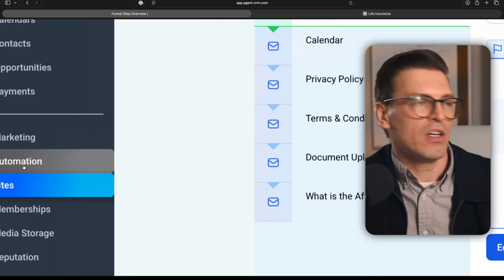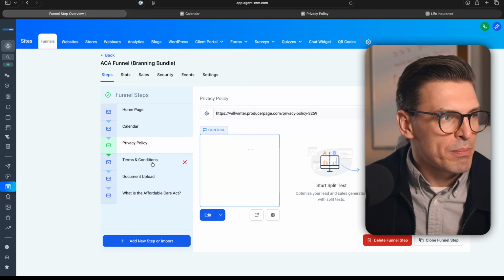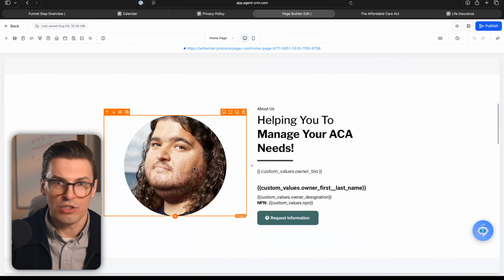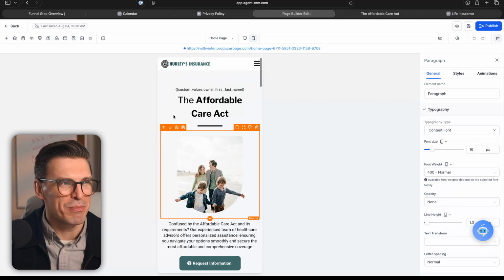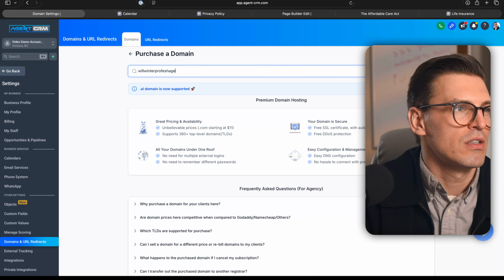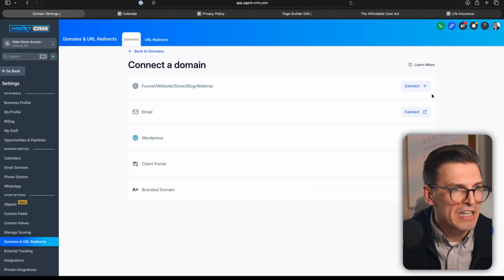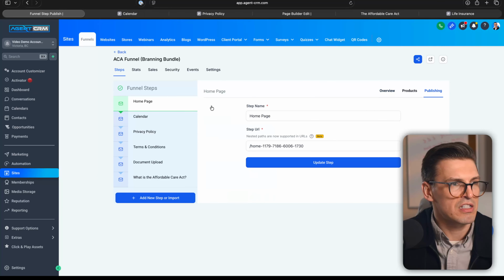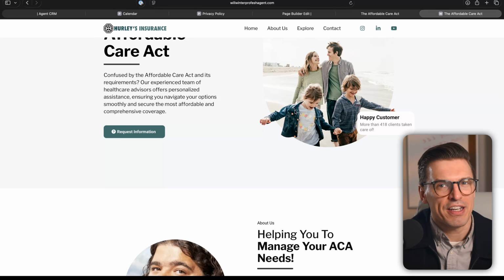Setup Your Insurance Website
In a digital-first world, your website is often your first impression—and it either builds trust fast or costs you opportunities. In this training, we walk through the pre-built Agent CRM funnels (websites) that come with your account, how they’re automatically branded through the Customizer, and how to connect a custom domain so your links look polished and professional.

You’ll see what’s included inside each funnel (homepage, calendar page, privacy policy, terms, document upload), how to preview and edit pages, and how to quickly upgrade from a “long ugly link” to a clean branded URL like:

⏱️ Timestamps
0:00 – Why professional websites matter for credibility
0:40 – What Agent CRM websites/funnels include (multiple insurance lines)
1:02 – Funnel overview and how Customizer auto-brands everything
2:53 – Calendar page link: cleaner, more professional scheduling experience
3:07 – Privacy policy + terms (FCC/A2P compliance foundations)
3:52 – Opening the funnel editor (behind-the-scenes view)
4:30 – Custom values + Customizer = auto-filled content
6:33 – Desktop vs mobile are edited separately (important warning)
7:37 – Starter subdomain provided (when applicable)
8:01 – Domains: using yours vs buying one inside Agent CRM
11:34 – Connecting domain to funnel + selecting the homepage
12:50 – Cleaning up slugs (example: /book for calendar page)
13:42 – Final step: update your Customizer calendar link to the branded URL
14:24 – When to use Quick Fix calls vs Pro expert help

Where to find your pre-built website/funnel assets in Agent CRM
What pages come included (homepage, calendar page, policies, uploads)
How the Customizer automatically injects your:
Logo
Brand colors
Photo
Bio
Testimonials
How to preview pages properly (editor vs preview mode)
How to connect a custom domain:
Purchase inside Agent CRM, or
Connect one you already own (GoDaddy, etc.)
How to create clean links like:

📌 Key Notes / Warnings
Desktop and mobile views are built separately.
If you edit one, it does not automatically update the other.
Don’t modify embedded code unless you know what you’re doing.
Some animations and features rely on those elements.
Your calendar page won’t work correctly until your calendar setup is complete.
If your calendar isn’t published/configured yet, finish the calendar setup first.

🎯 Recommended “Professional Link” Setup
Publish your funnel homepage on a clean domain
Rename your calendar step slug to something simple like: /book
Update your Customizer calendar link to point to the branded page (not the raw system link)